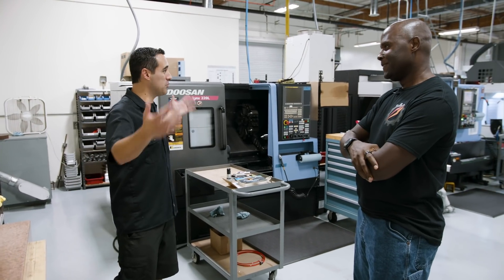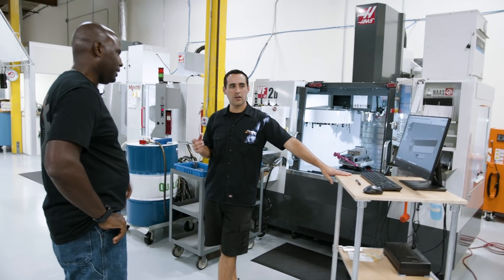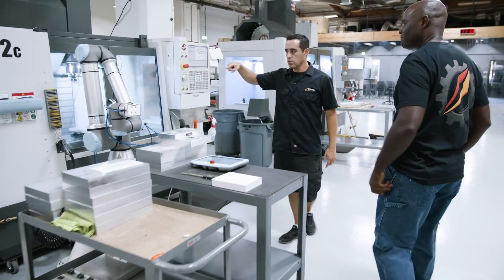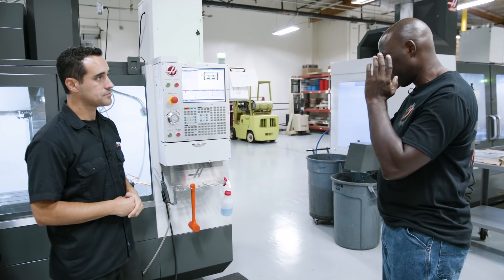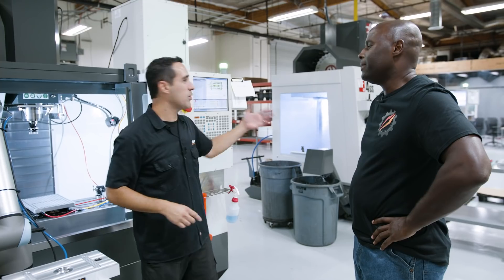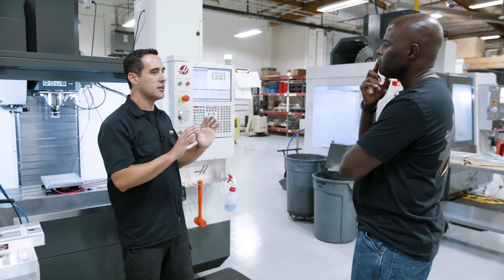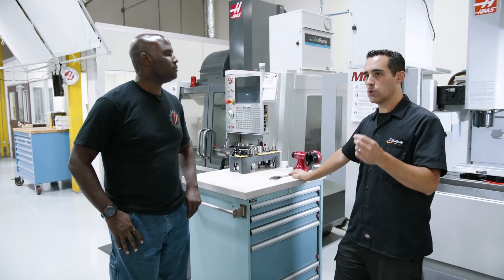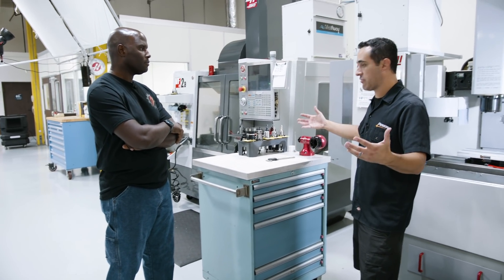How LEAN Makes Work EASY - Lean Shop Tour Part 4 - Pierson Workholding Q&A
In this Q&A we're finishing our lean shop tour with Kelvin Verrett and answering questions about how practicing lean makes our machining work easy!

Welcome back to Part 4 of 4 of the shop tour with Kelvin of Urban Survival Gear. in this final episode, we take an even deeper dive into how we machine all the nitty gritty stuff, how we clean, ho we organize, so that we can continue to process parts for maximum efficiency.

MHUB Story Of Lean:
Jay shares his own story of lean

00:00 Part 4 of our shop tour
02:52 Tool Tags
06:47 Mill setup cart
07:50 Sweep Sort Standardize
09:02 Coolant Cart
10:45 Special thanks to Kelvin!